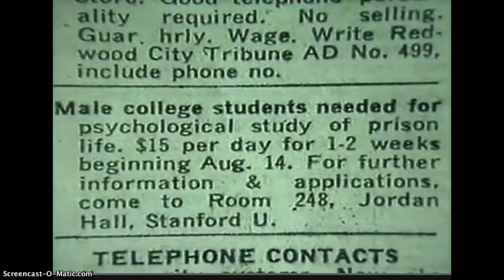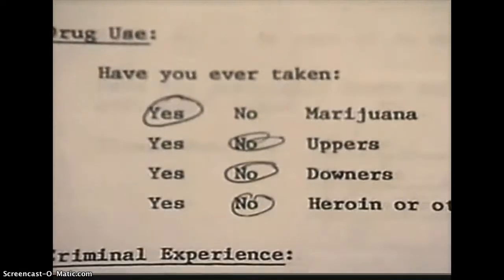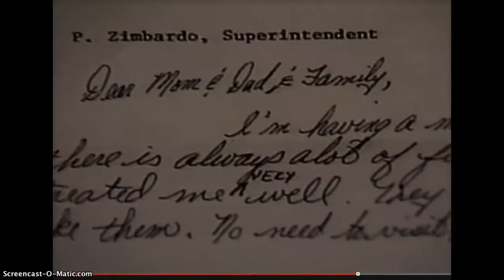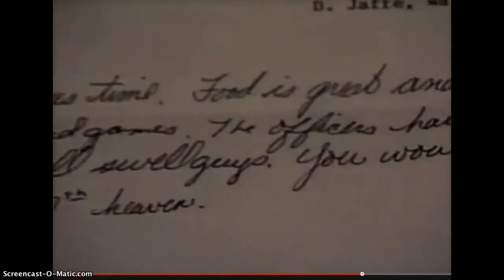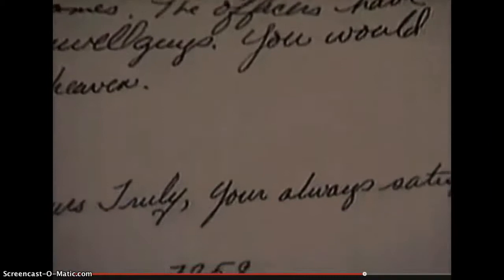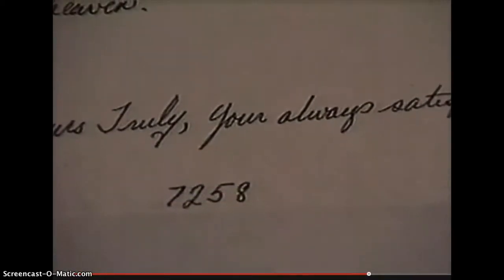The Stanford Prison Experiment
This video provides a summary of the Stanford Prison Experiment.